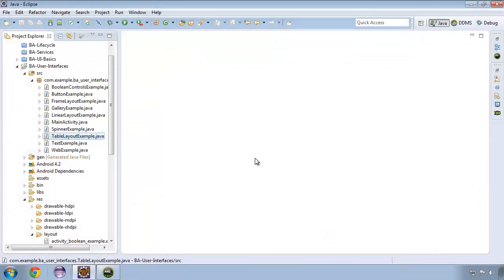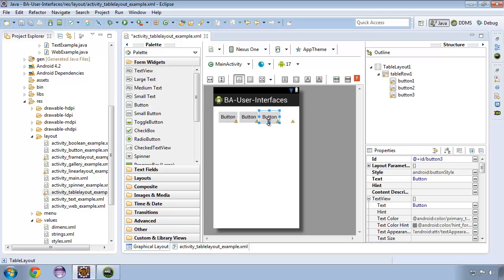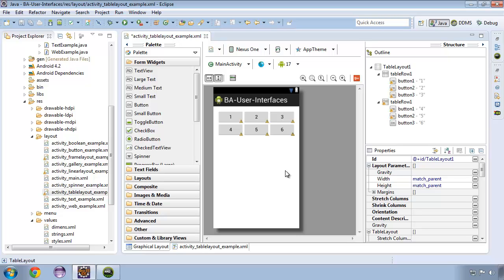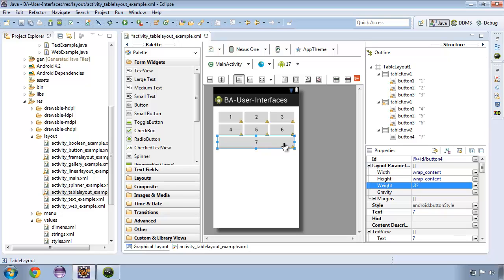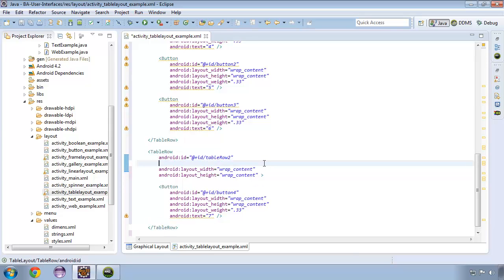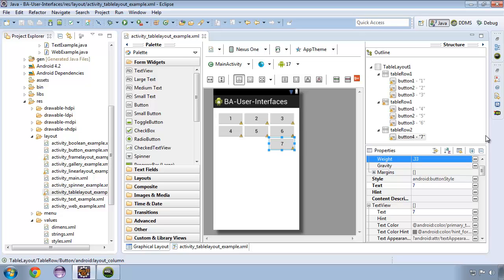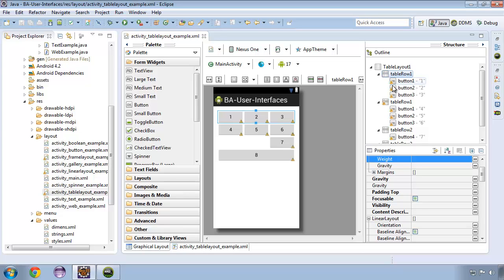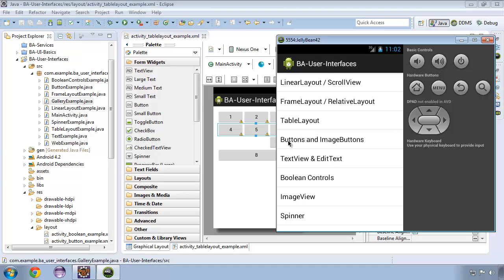04 UI Part 2 TableLayout